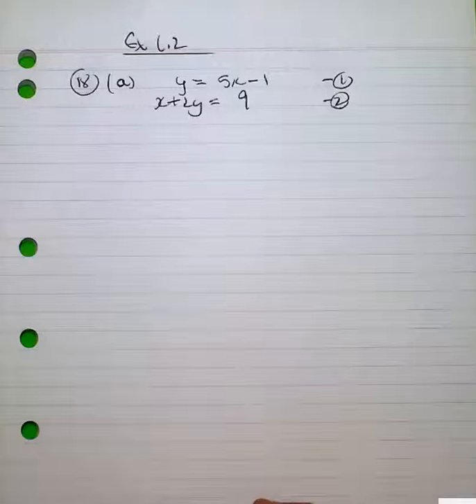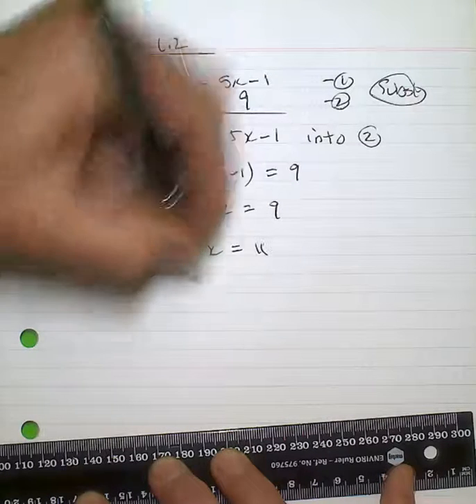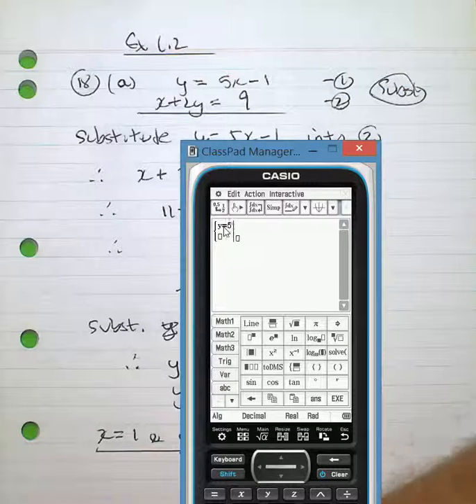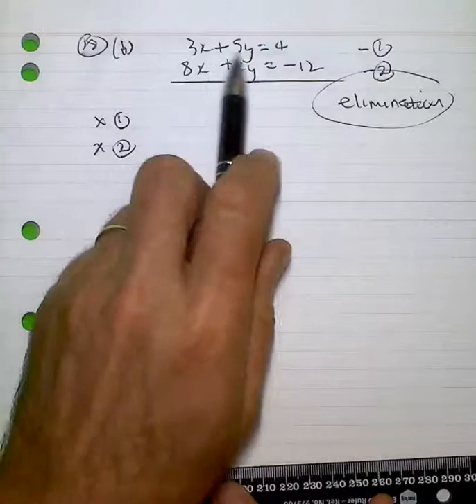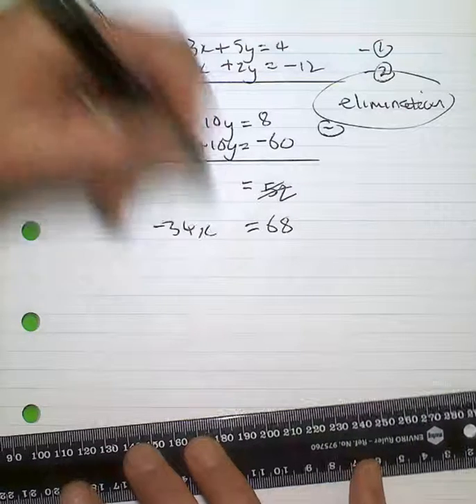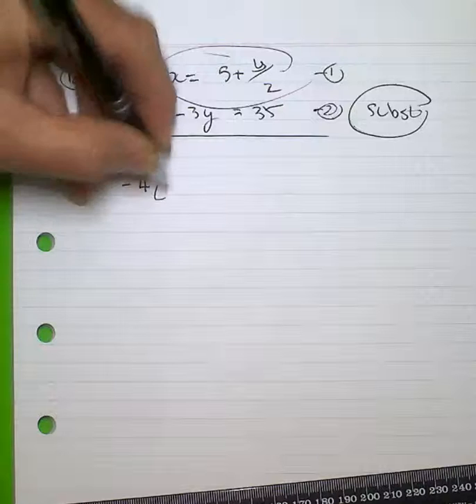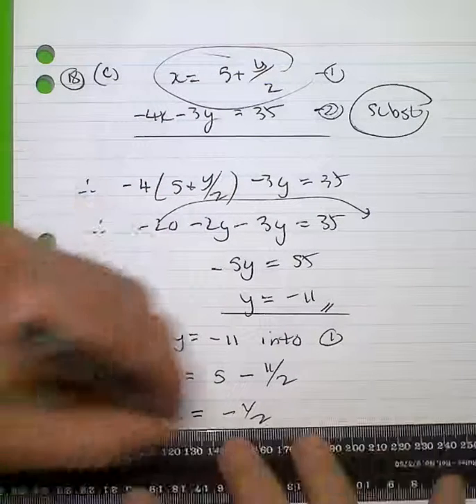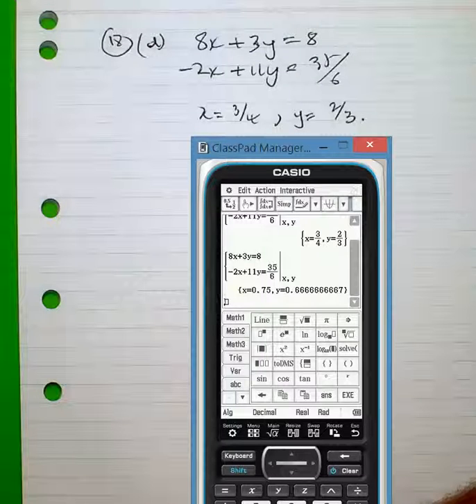MM2 Unit 1 Ex 12 18